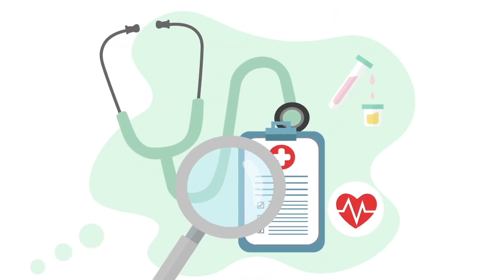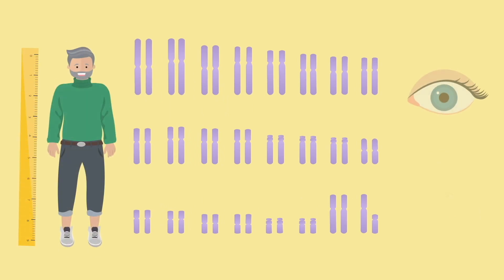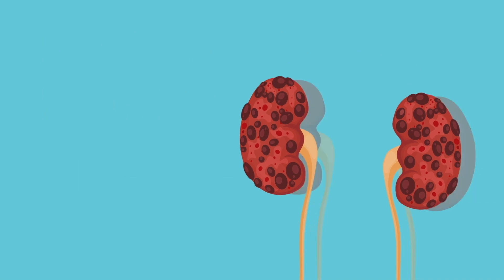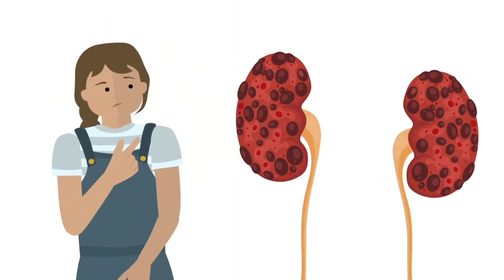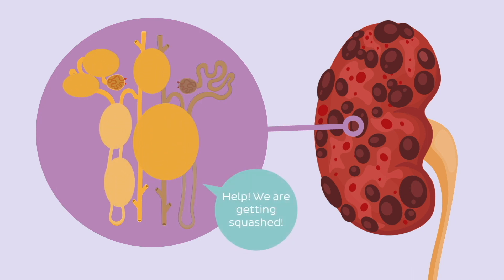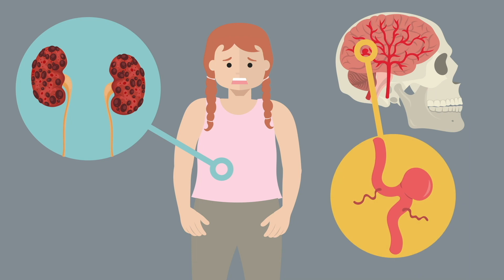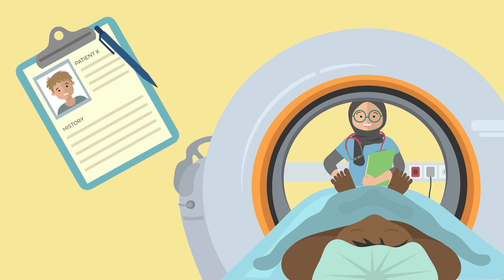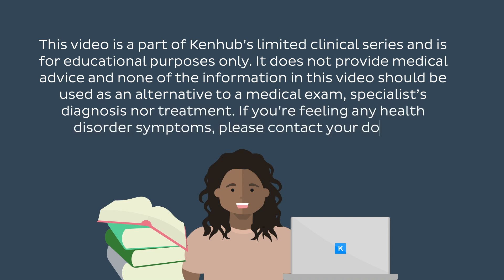Polycystic kidney disease: pathology, symptoms, diagnosis and treatment | Kenhub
This video talks about the pathology of polycystic kidney disease, its common symptoms, and the crucial steps involved in diagnosis and treatment. We'll delve into the genetic factors, risk factors, and complications associated with PKD, as well as the latest medical advancements for managing this condition. To learn more about the anatomy of the kidneys, check out our free article

We will be covering the following:
00:00 INTRO
00:46 Terminology
03:18 Overview & pathology
04:55 Symptoms & complications
08:34 Diagnosis & treatment

For more fun video tutorials, interactive quizzes, articles and an anatomy & histology atlas visit our